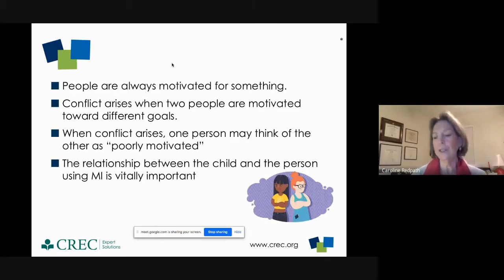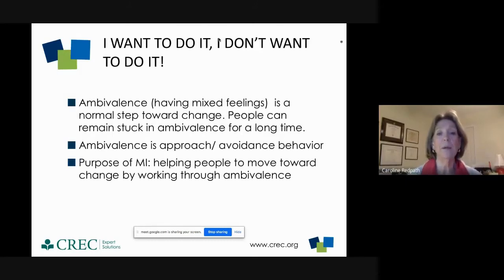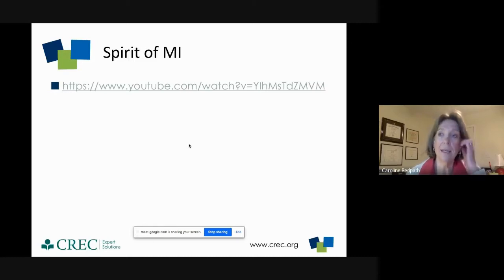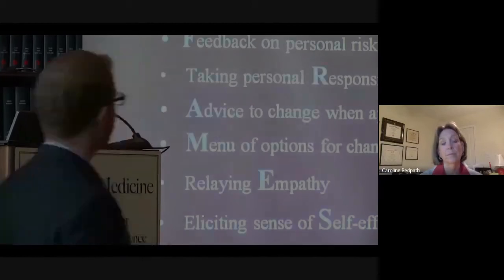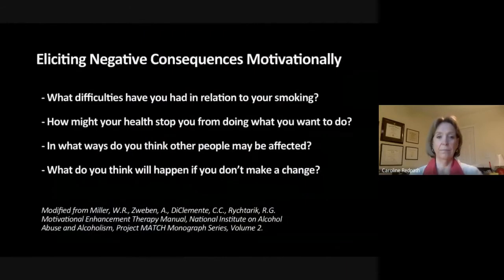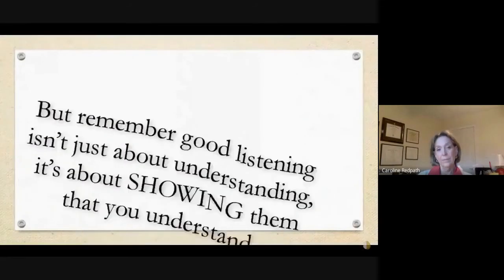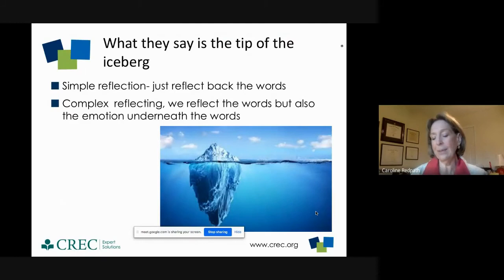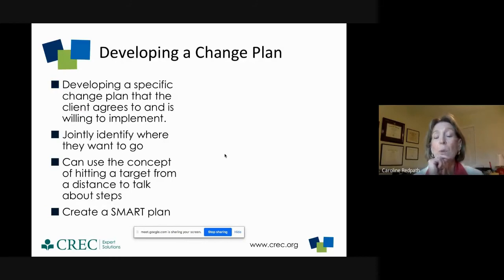The Intersection of MI and ABA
Presentation by Caroline Redpath to the RSS Outreach staff